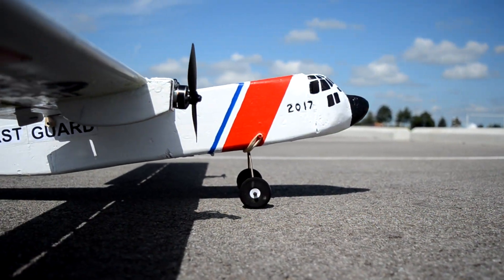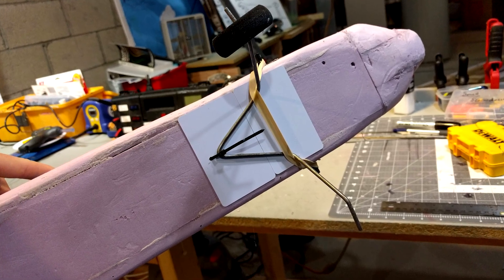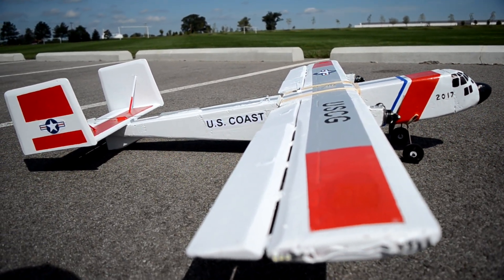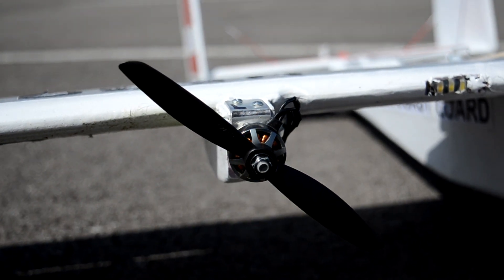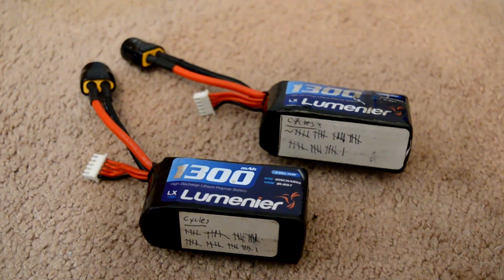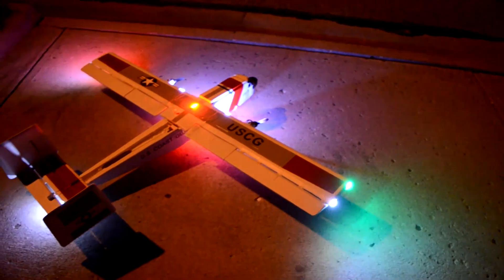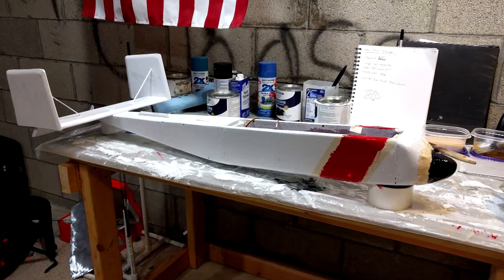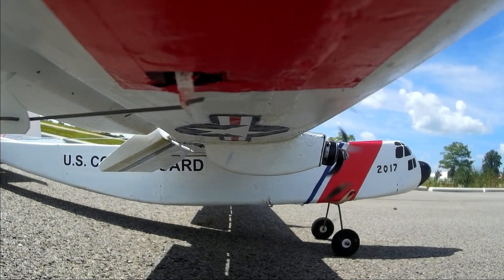SCRATCH BUILT C-130 / B-25 Inspired RC Airplane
Overview of my newest scratch built RC plane. Sort of looks like a C130 and B25 mixed together.

SPECS:
57" wingspan
     7.75" wing chord
     16"x2.75" Ailerons
     9"x2.75" flaps
16"x6.25" Horizontal Stabilizer
    16"x2.25" elevator
8"x6" vertical stabilizers
40" long fuselage
     4" max thickness of fuselage

ELECTRONICS
2x Lumenier 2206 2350kv motors
2x HQ 6045 Props
2x Emax 30A ESCs
5x Emax ES08MA Metal gear servos
Turnigy 10A BEC
Frsky X8R reciever
3x RMRC Fire LEDs in RED
1x RMRC Fire LEDs in GREEN
6x RMRC Fire LEDs in WHITE
2x Lumenier 1300mAh 4s Lipo Batteries in Parallel

Frsky Taranis X9D radio
RMRC 2500mAh 3s  Lipo Transmitter battery

CAMERAS USED
Mobius Actioncam
Nikon D5100

Any suggestions, comments... please leave below.

-Brock